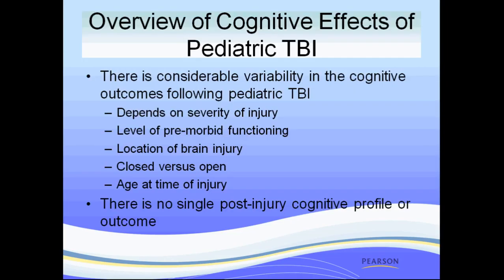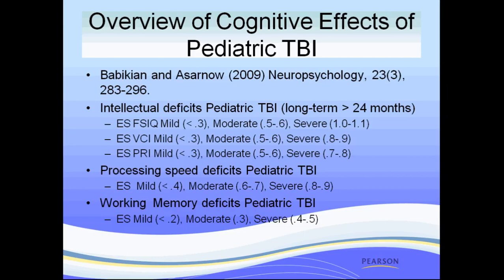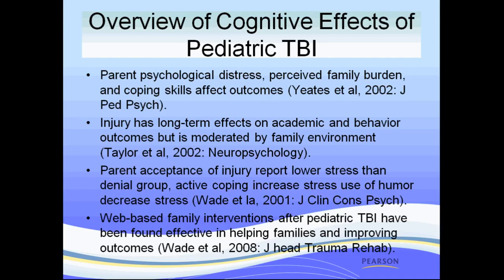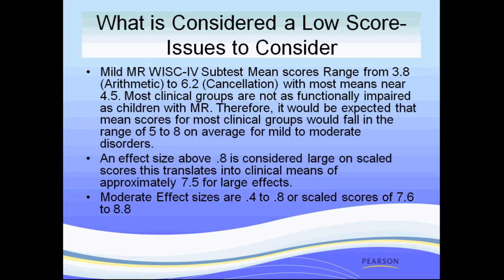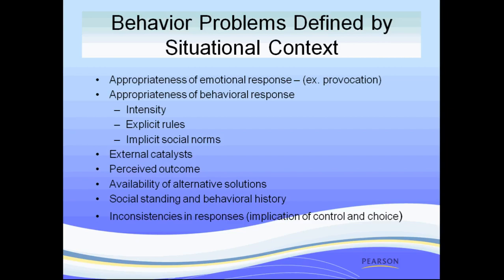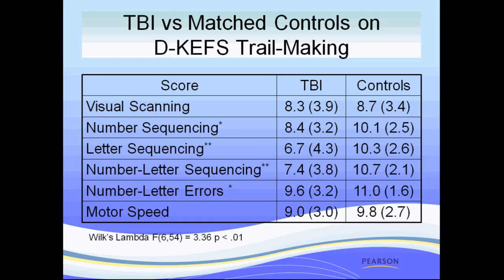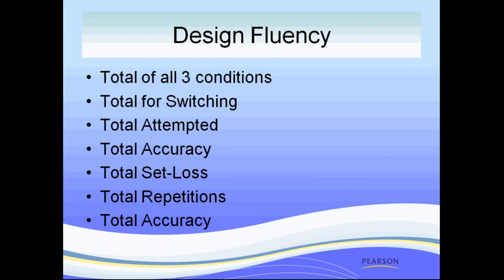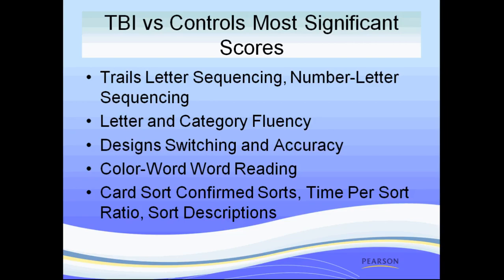Conducting TBI Evaluations Using Data from the NEPSY II, CMS, and DKEFS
Presenter: James A. Holdnack

If you conduct comprehensive psychological evaluations to evaluate loss of functioning secondary to a brain injury in child populations, this webinar will provide you with useful information. During the 1.5 hour webinar, the presenter will discuss referral questions psychologists need to answer when conducting evaluations for a possible diagnosis of Traumatic Brain Injury. Using a case approach, Dr. Holdnack will demonstrate how data from the NEPSY-II, the Children’s Memory Scale™, and the Delis Kaplan Executive Function Scales can help psychologists answer specific questions such as those related to memory, social cognition, and executive function.